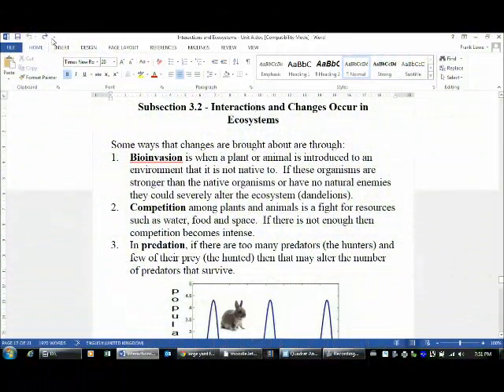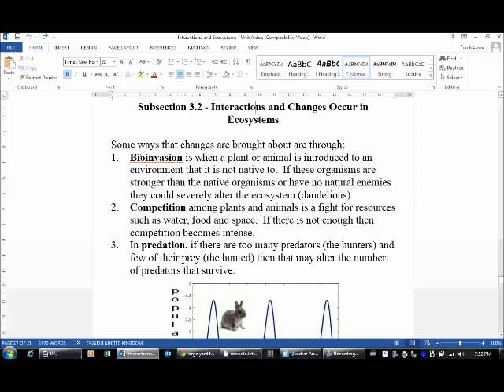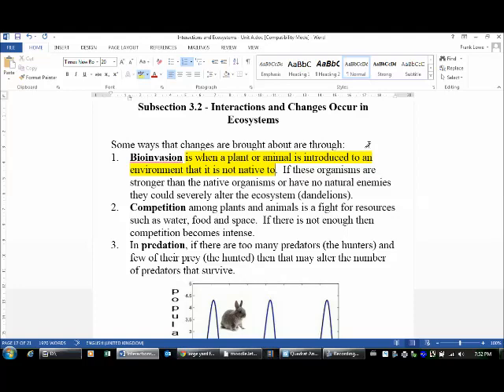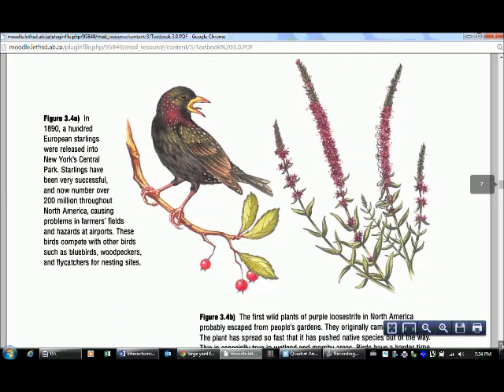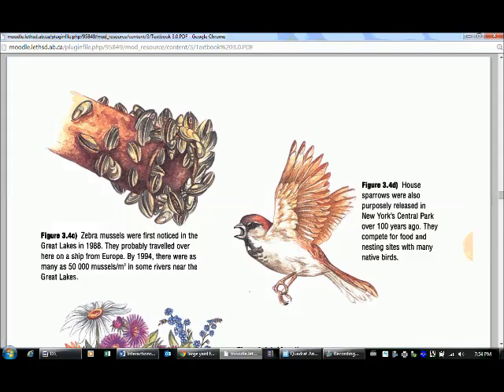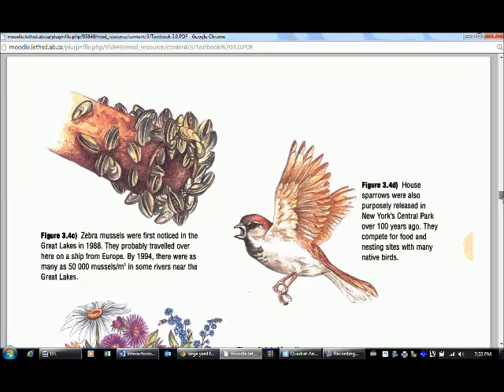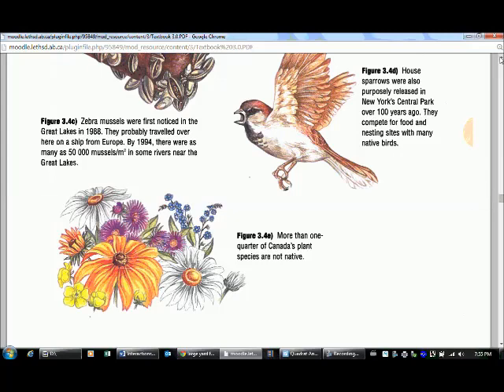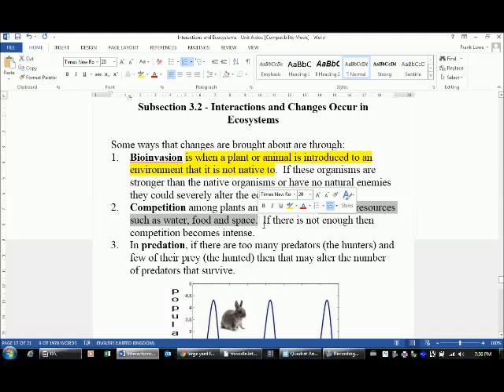IE Section 3b Bioinvasion and Competition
This tutorial describes what bioinvasion is and how it may affect the population of other species as well as the environment they are found in.  It also explains what competition between among living things is about.